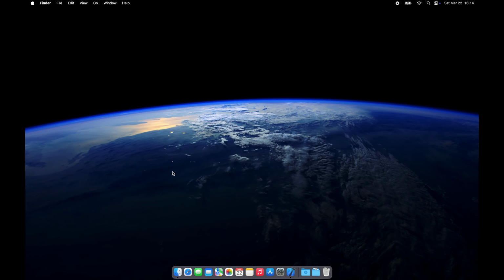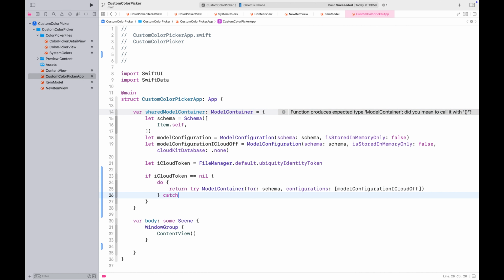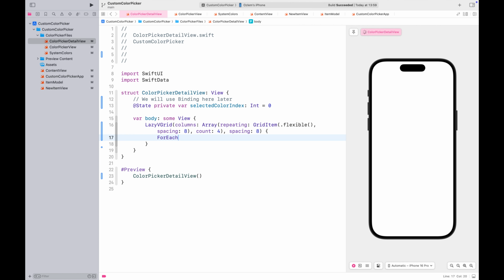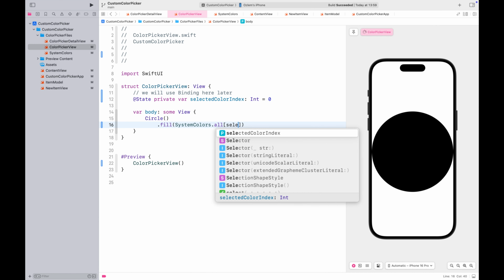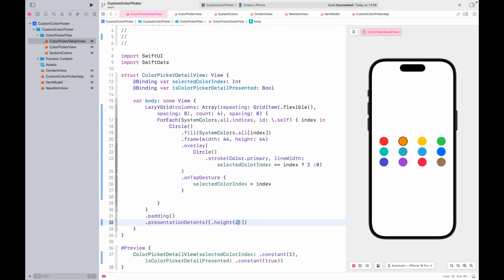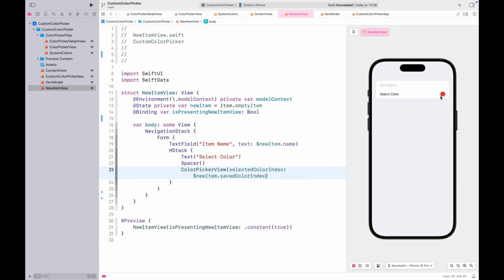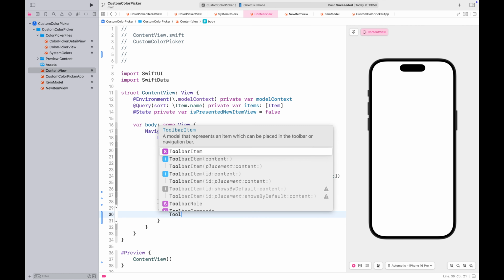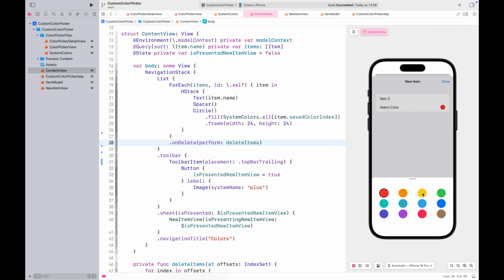How to Create a Custom Color Picker in SwiftUI | Save Colors with SwiftData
In this SwiftUI tutorial, you'll learn how to create a custom color picker and save the selected colors using SwiftData for data persistence. If Apple's built-in ColorPicker is too detailed for your project, this guide will show you a simpler way to implement your own solution.

What you'll learn:
✅ Creating a custom color picker using SwiftUI
✅ Persisting data efficiently with SwiftData
✅ Saving colors using indices from a predefined color list

This step-by-step tutorial covers everything from creating models and views, configuring data persistence with SwiftData, managing state and bindings, to inserting and deleting items from the database.

Chapters:
00:00 Introduction
00:45 Create Item Model
01:29 Prepare Model Contanier
04.03 Prepare Color List for ColorPicker
04:51 Color Picker Detail View
08:04 Color Picker View
11:46 Create New Item View to Save Item with Color
14:51 List Saved Items
17:26 Try It Out
18:30 Bonus! Add Delete Function